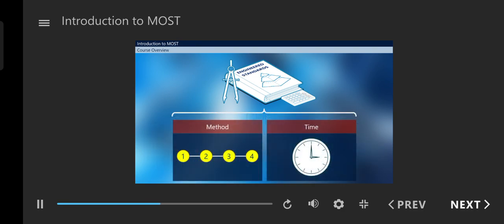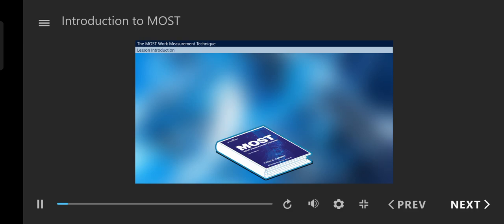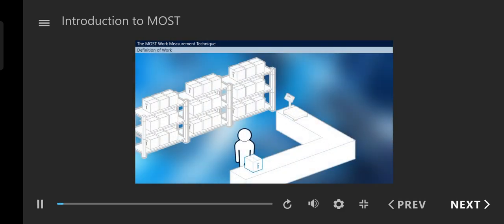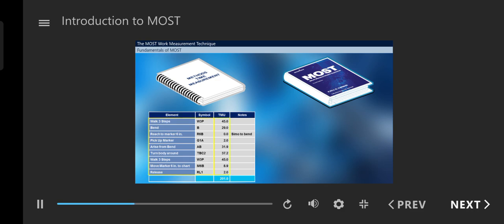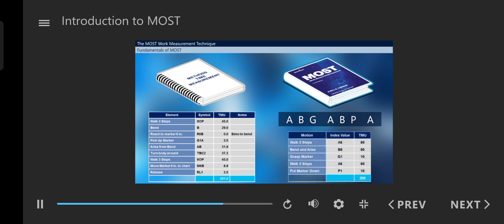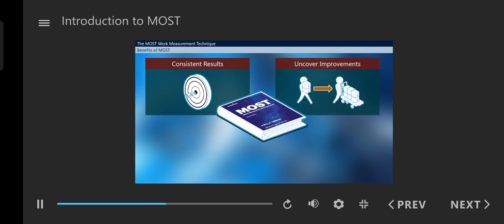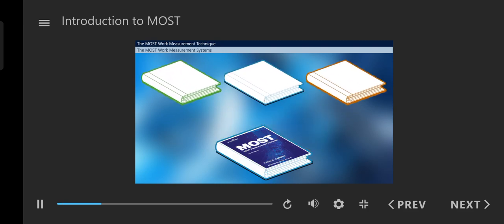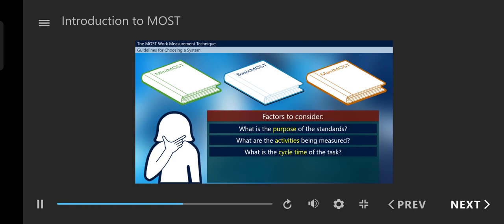most study introduction to MOST industrial engineering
Introduction to MOST (TIME STUDY)